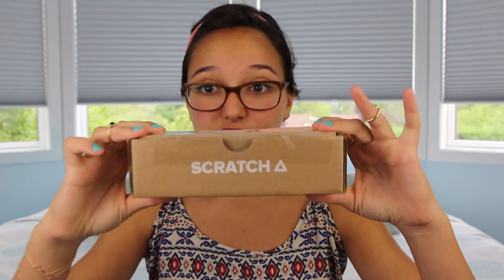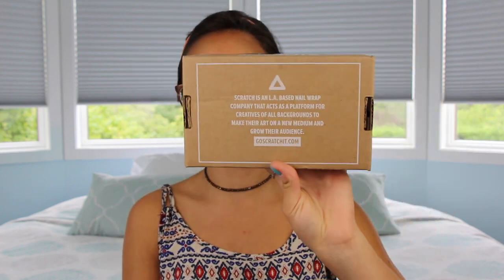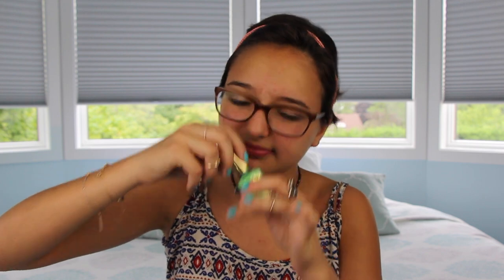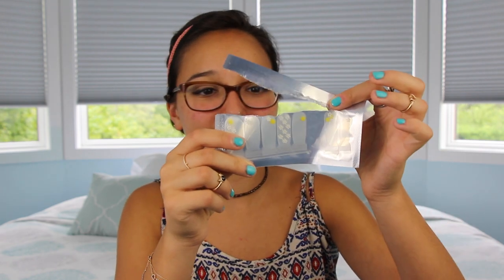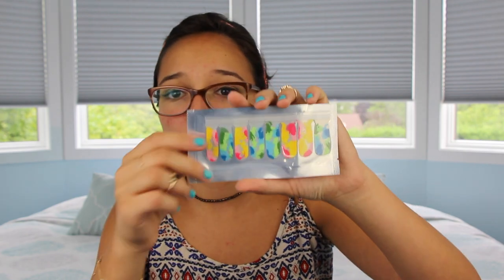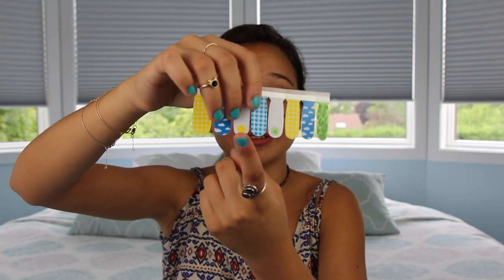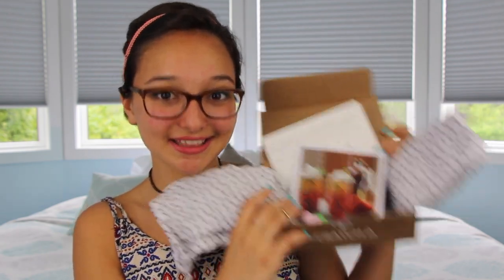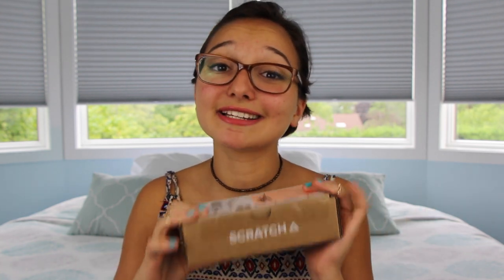July 2014 Scratch Box Review!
Shipping is free in the U.S. and it is $8.00 for any international orders. Although this box was sent to me, I did state my true thoughts on it and I will NEVER lie to my subscribers (you guys!) about my personal opinions on a product/company. Just FYI! :)

*If you see this, remember that you are beautiful and that you can conquer any task you set your mind to with a strong mindset and hard work.